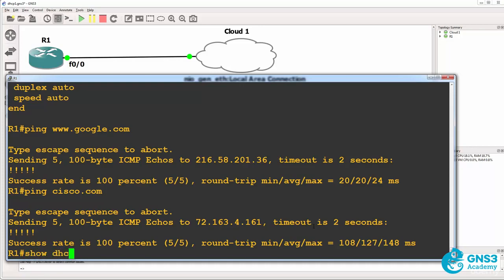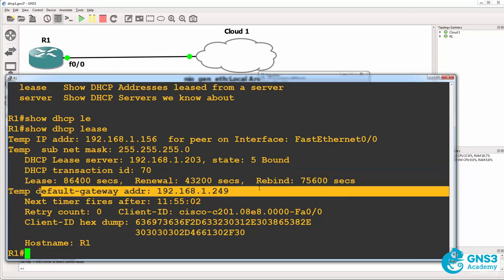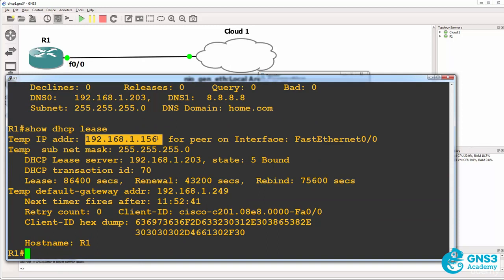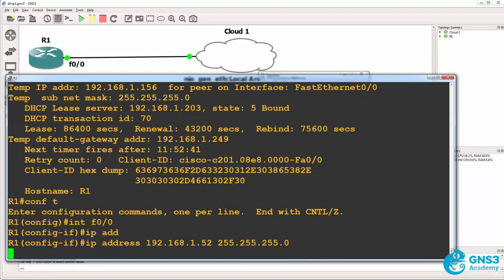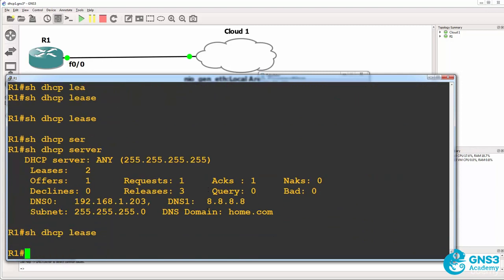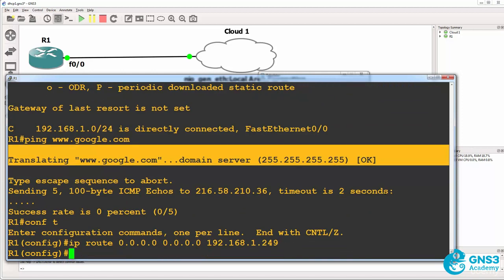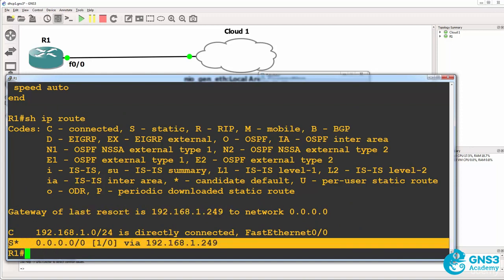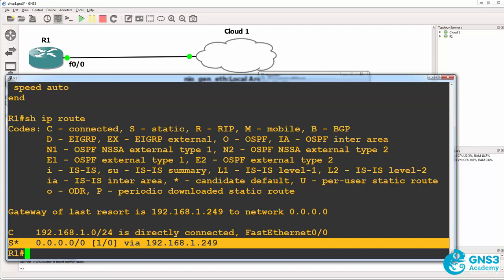DHCP Client options and Remove DHCP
Thank For Watchin